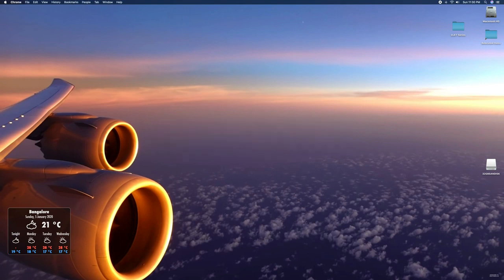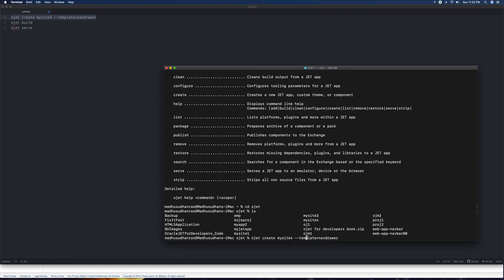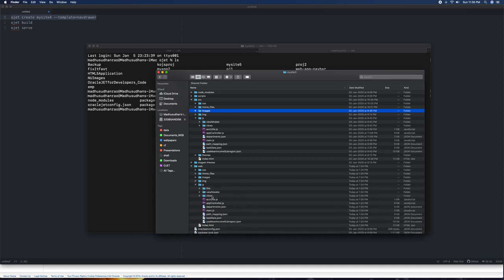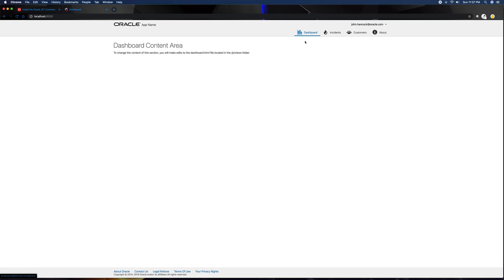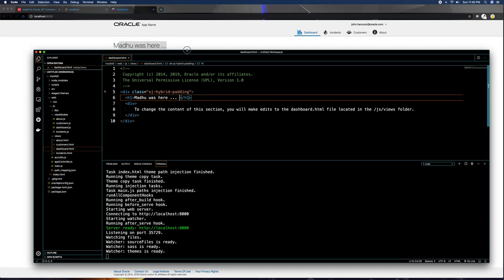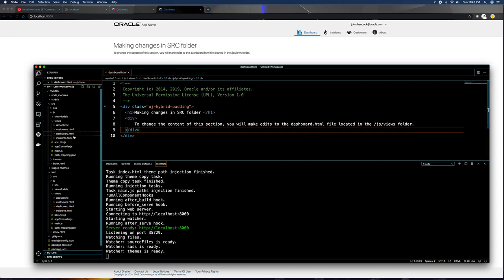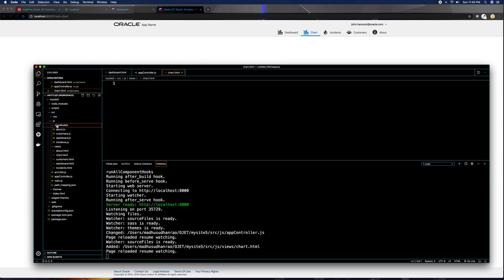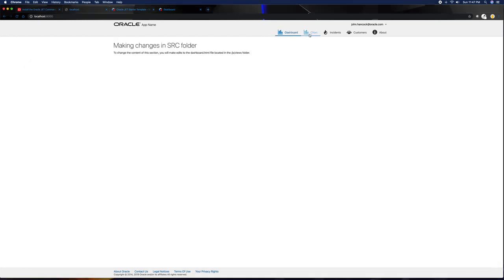02 Oracle JET Install CLI and Create Basic Template